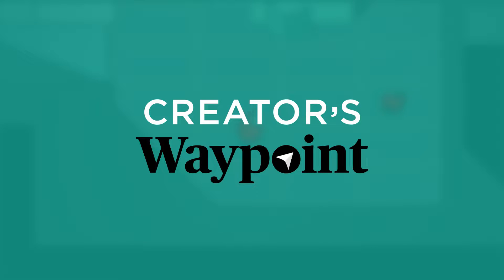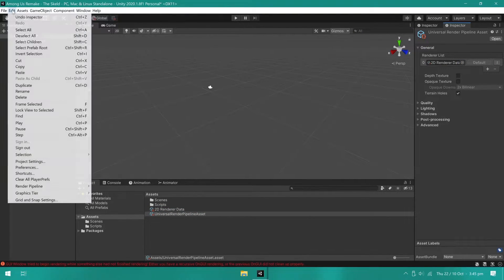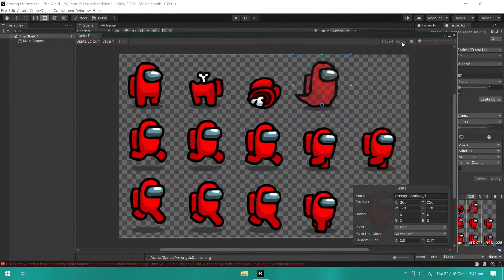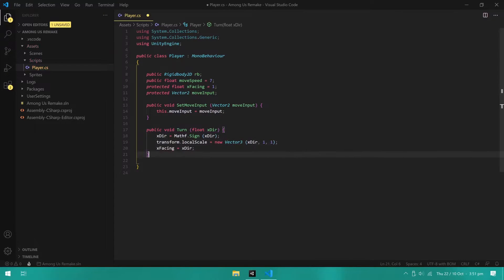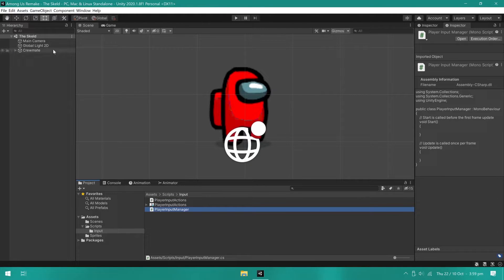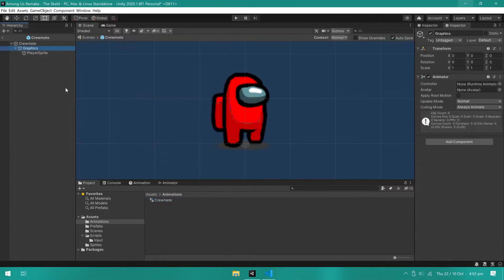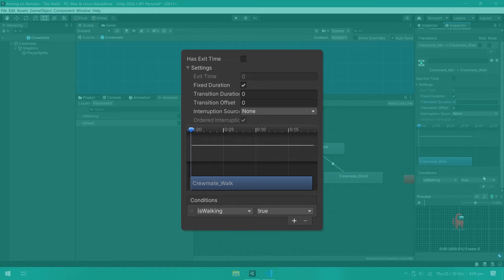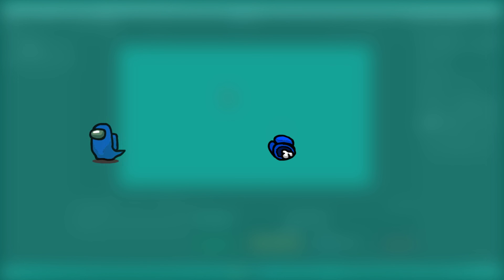Recreating Among Us: Player Movement (Part1)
In this tutorial, I'll teach you how to recreate the player movement from Among Us using Unity. This game uses a 2D top-down player controller, which we'll create. We'll also set up the animations and work with the input system.

0:00 Intro
0:24 Project Setup
1:55 Importing Sprites + Settings
3:04 Creating the Player object
3:53 Player controller script
4:43 Input
6:58 Animations
9:26 Result